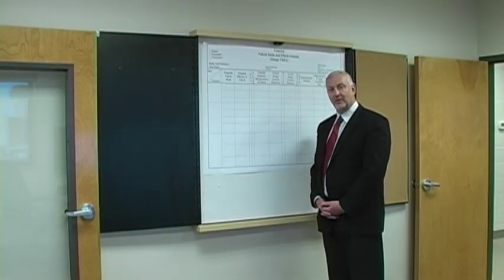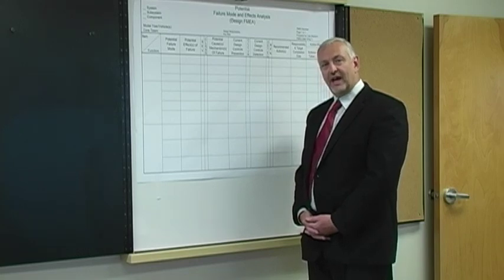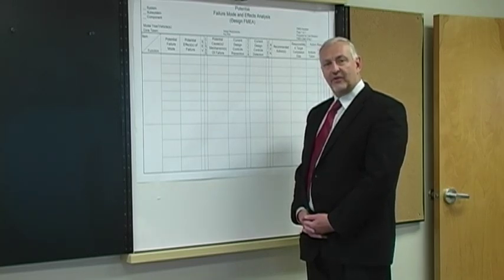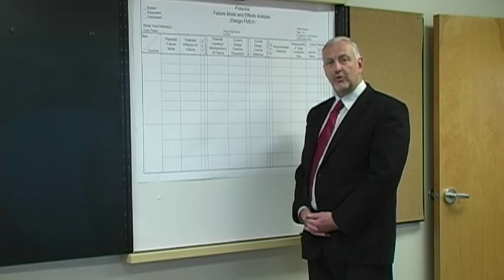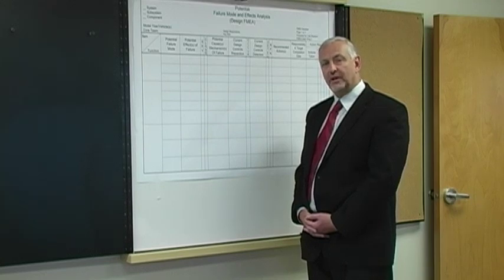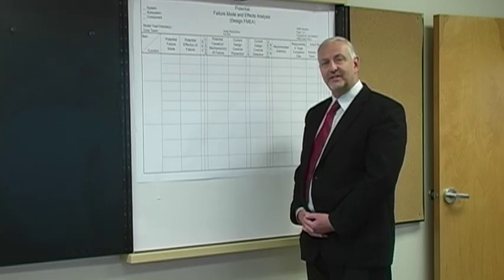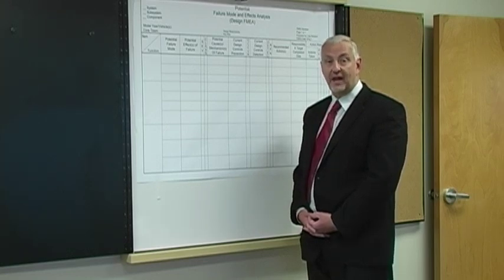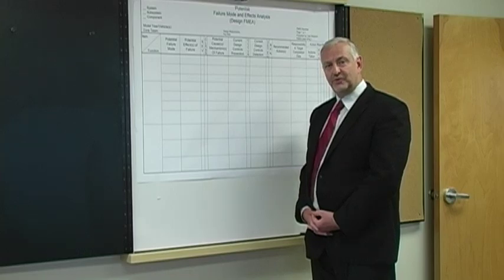Introduction to FMEA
Hello. My name is Lee Dawson with Quality-One, and we're here to talk about Failure Mode and Effects Analysis (FMEA).

Why do we do an FMEA? An FMEA is performed in order to capture potential technical risks and develop countermeasures to reduce the probability of failure.

In an FMEA, risk is the substitute for failure. As such, we treat it just as if a failure was in our hands. That's to say that if the risk has been determined by a cross-functional team of people, we take an action in order to remove it so that the failure will not occur.

Now, we don't like to suggest that anyone try to do an FMEA without some kind of knowledge or understanding of how the process works, as it can be kind of confusing. (Consider FMEA Training to make sure that you get it right). The board behind me shows a typical FMEA form. As you can see there's a fairly large number of columns. That can be confusing to most people who are just starting out doing FMEA.

The idea behind an FMEA is to break it up into three equal portions.

***FMEA Pre-Work Portion***

The Pre-work portion includes the first four columns of the FMEA. That includes the functions, failure modes, effects and severity rankings for each of the failure modes and their effects.

***Causes, Prevention Methods, and Occurrence***

Sometimes, when people are looking at this appropriately, they use that second portion to determine special characteristics that might be passed forward from a Design FMEA (DFMEA) to a Process FMEA (PFMEA).

***Design Controls or Process Controls***

This column is all about what tests and methods would be available for testing a particular failure mode, or causing a particular failure mode to occur in the test itself by exciting that failure mode and its cause.

In a Process FMEA, the Process Controls column is how I will catch or prevent a defect from being produced or getting out of the shop. This protects a customer in the future. In a Process FMEA, the Process Controls section is related to the Control Plan, which determines how often and with what tools we will check and verify that a particular process is running appropriately.

That gives you a pretty good rough idea of what an FMEA does. Watch other FMEA videos from Quality-One International, or get more information about Failure Mode and Effects Analysis.